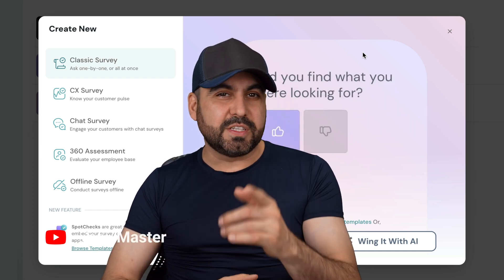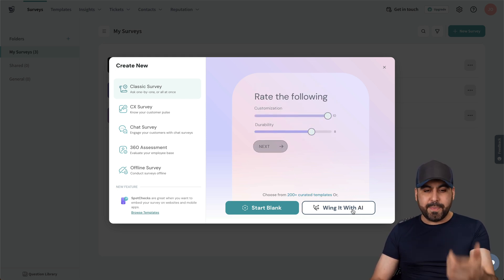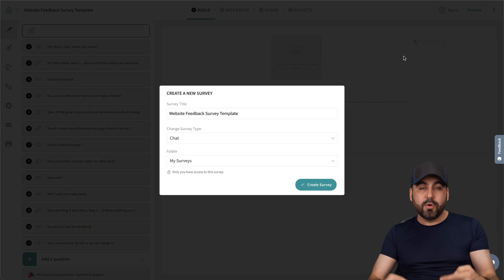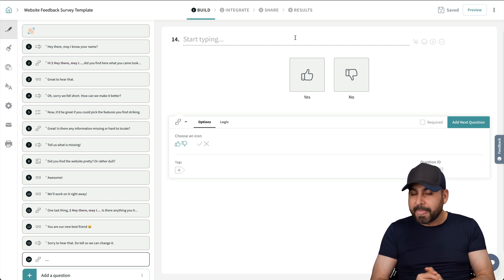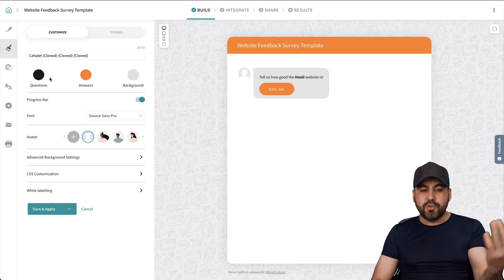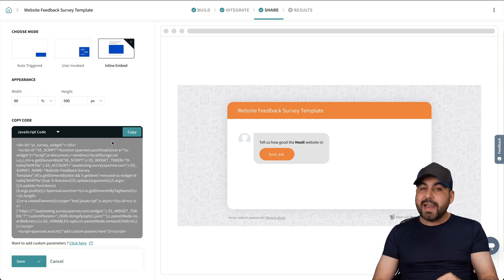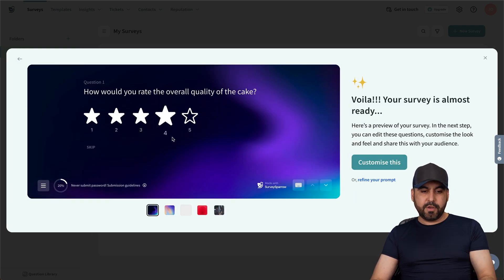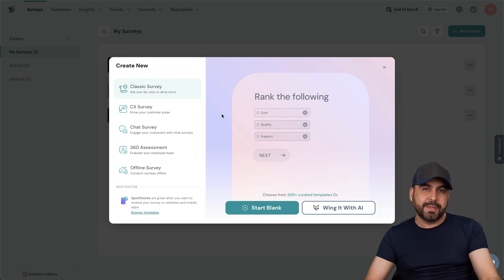This Survey Builder Made My Clients Actually Respond - SurveySparrow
Discover how AI is revolutionizing survey creation with Survey Sparrow, the SaaS solution that makes customer feedback effortless! In this hands-on tutorial, I showcase how to create professional surveys in minutes using AI-powered templates and intuitive tools.

Watch as I demonstrate Survey Sparrow's impressive features, including:
• Classic surveys with AI-generated questions
• Interactive chat surveys for websites
• Offline survey capabilities
• Professional templates for quick starts
• Custom branding and design options
• Multi-language support
• Easy embedding and sharing options

Perfect for businesses looking to gather meaningful customer feedback without the complexity. Whether you're collecting website feedback, customer satisfaction data, or event responses, Survey Sparrow makes it simple and professional.

Ready to transform your customer feedback process? Your customers will love the user-friendly interface, and you'll love how easy it is to create, customize, and share your surveys.

CHAPTERS:
00:00 - How to create a survey
00:11 - SurveySparrow Features
00:41 - Chat Survey Creation
01:13 - Creating Surveys from Templates
04:36 - AI-Powered Survey Creation